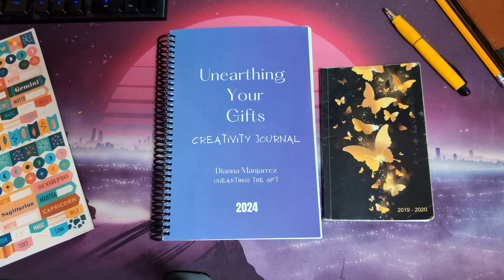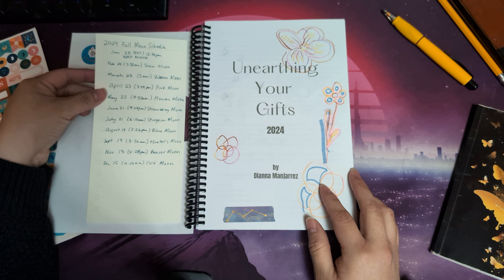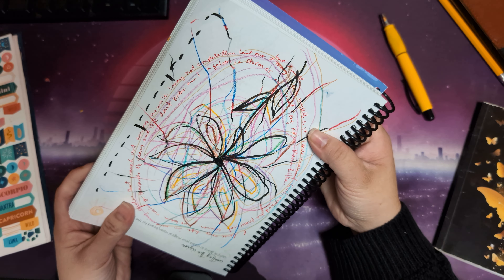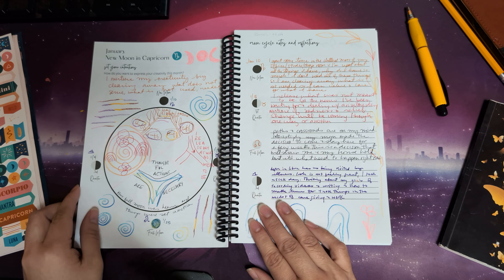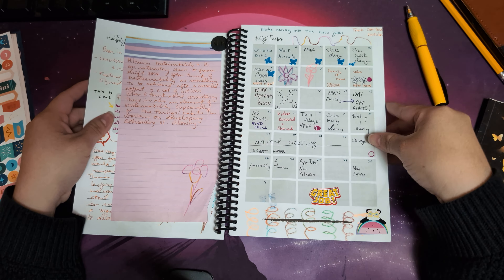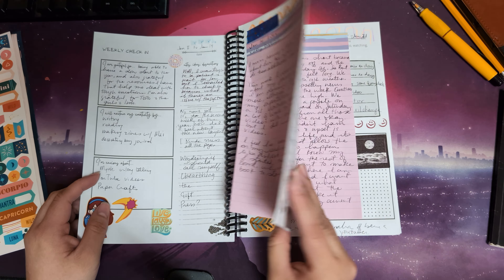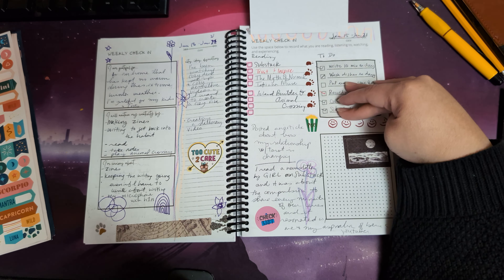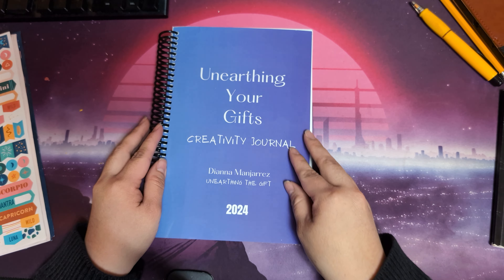Journal Flip Through | Creativity Journal | Intention Setting